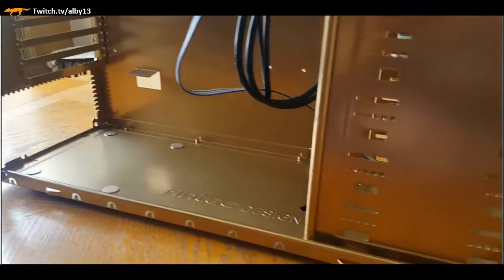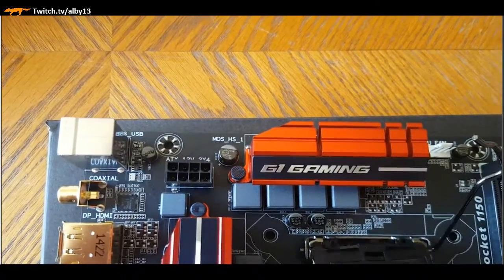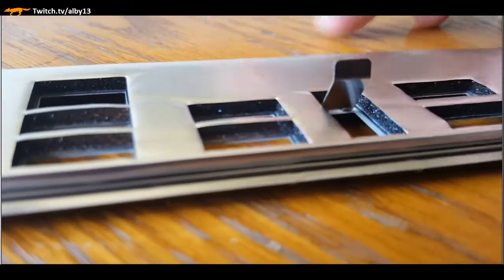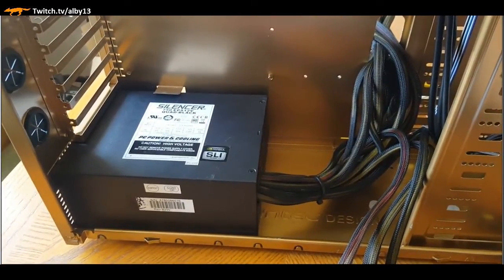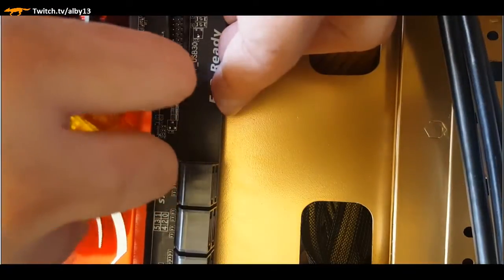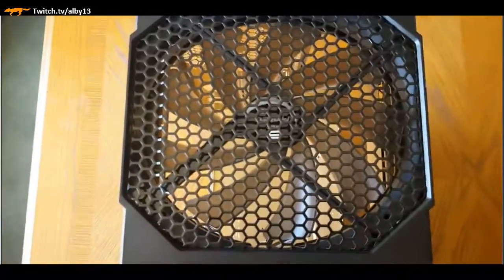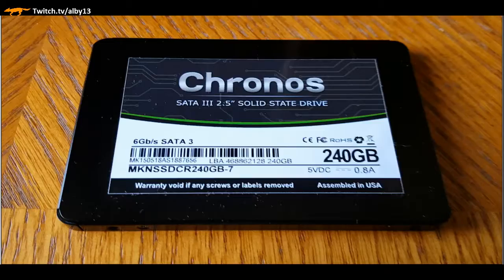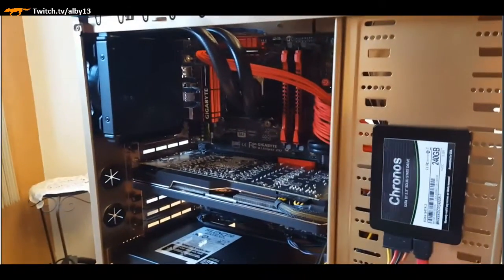Antec 900 Gold Gaming PC Build Live Stream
Custom Painted Gold Antec 900 Chassis

CPU: Intel Core i5-4690K Quad-Core @ 4.0Ghz Turbo

Corsair H60 v2 Water Cooling

Motherboard: GIGABYTE GA-G1.Sniper Z97

RAM: HyperX Savage 8GB DDR3

Graphics Card: XFX Double Dissipation R9-290X 4GB GDDR5

Storage: Mushkin Enhanced Chronos 240GB SSD

Power Supply: PC Power and Cooling Silencer MkII 750W

Individually Sleeved Power Cable Extensions Red